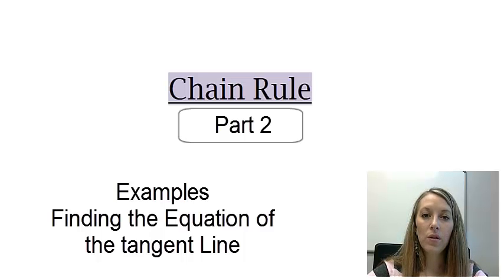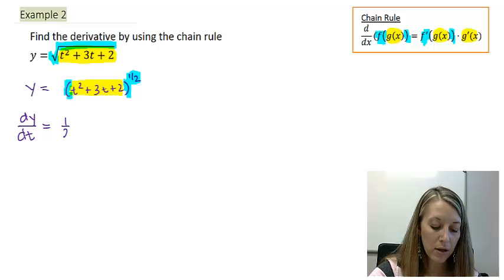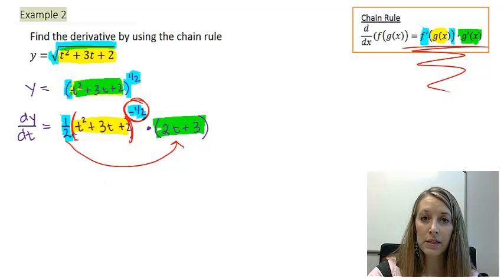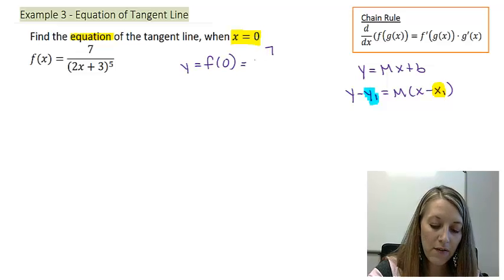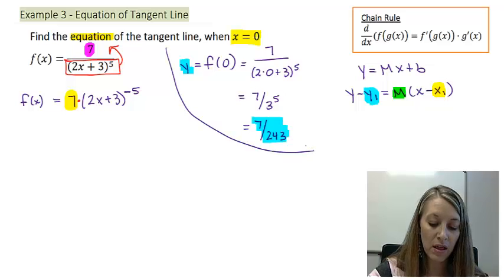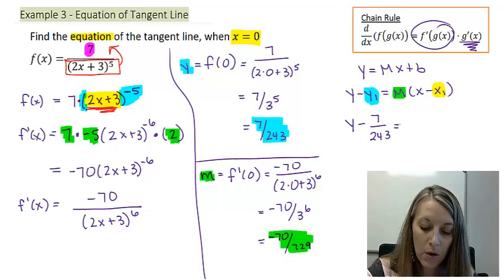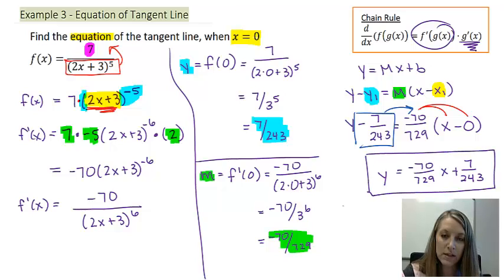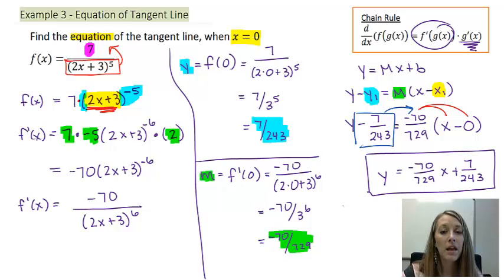2: Examples of the Chain Rule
Examples of the Chain Rule. Using the Chain Rule to find the equation of the tangent line.